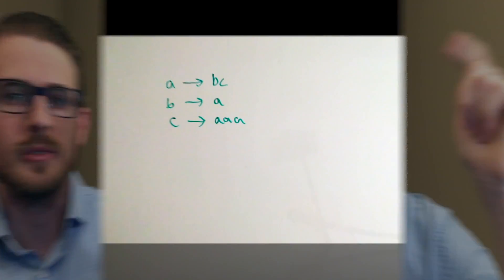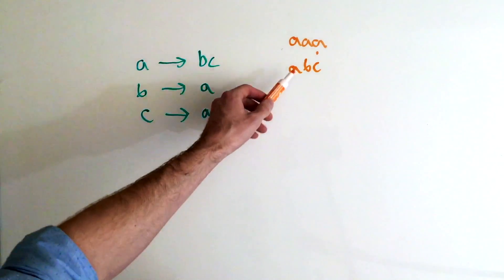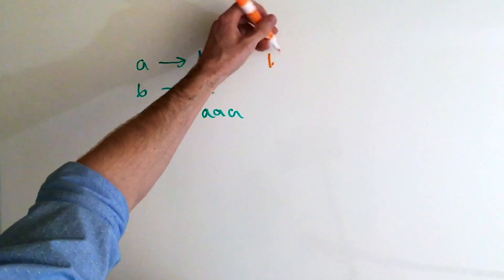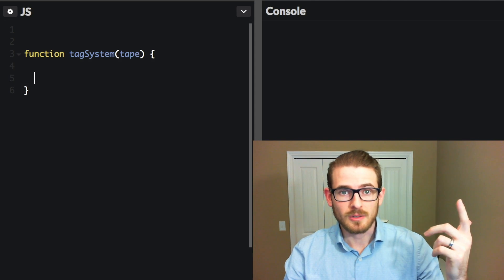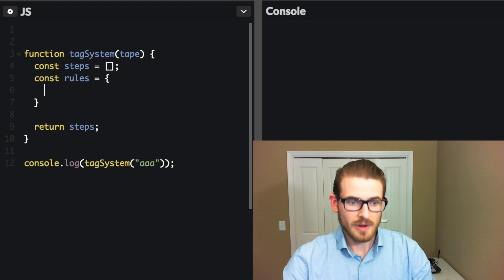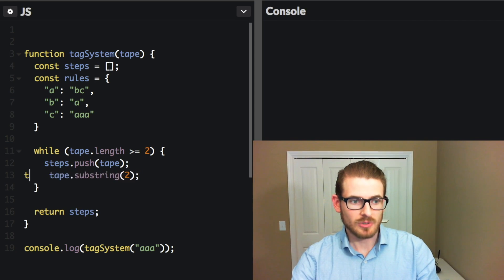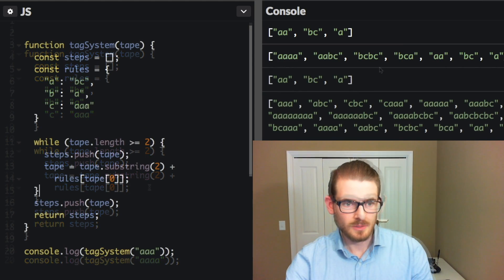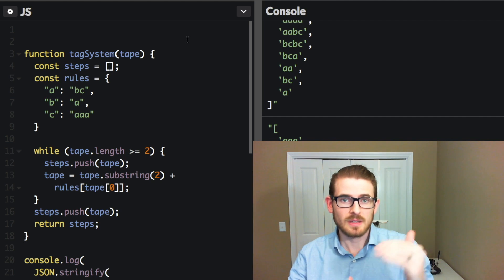Collatz Tag System - The Daily Programmer #317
Welcome to another The Daily Programmer series were we solve the problem Collatz Tag System #317

Feel free to try your own solution and post it in the comment section!

Happy Coding!